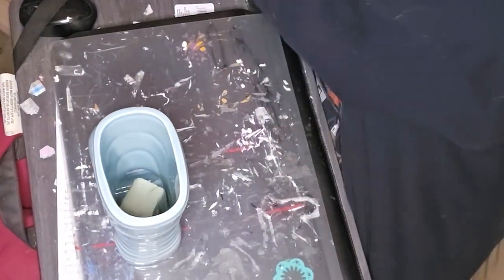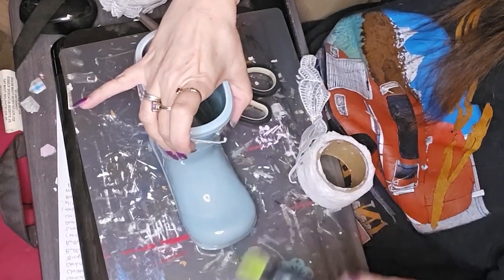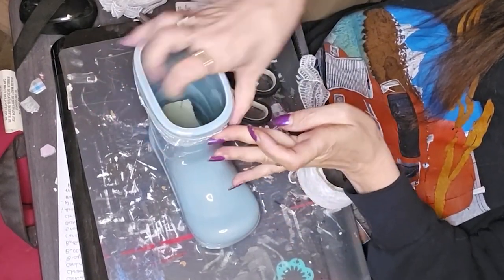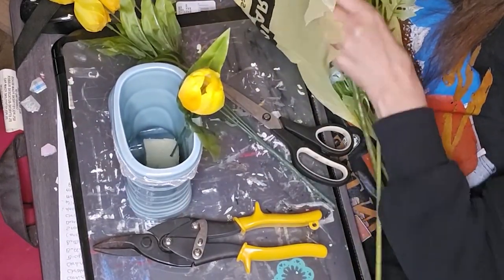DIY Spring Rain Boot Floral Arrangement: Bring Cheer to Your Home with This Charming Decor Idea!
Darlin', if you're lookin' to add a splash of sunshine to your home, then y'all are in for a treat! Join me as I show you how to create the most delightful spring rain boot floral arrangement, bursting with beautiful blue and yellow blooms! This DIY project is sure to brighten up any space and bring a touch of Southern charm to your decor. So grab your rain boots, and let's get crafty, honey! You won't believe how easy it is to create this stunning arrangement that'll have all your guests oohing and ahhing. Don't miss out on this fabulous way to welcome the season with style and grace!

 Happy Crafting Y'all!